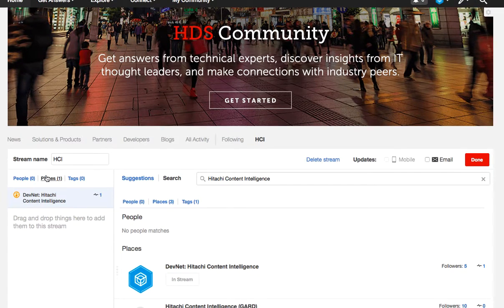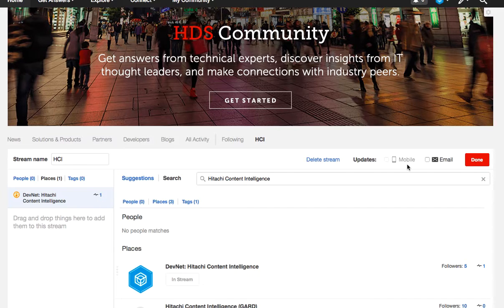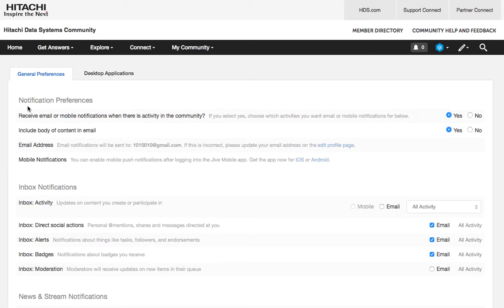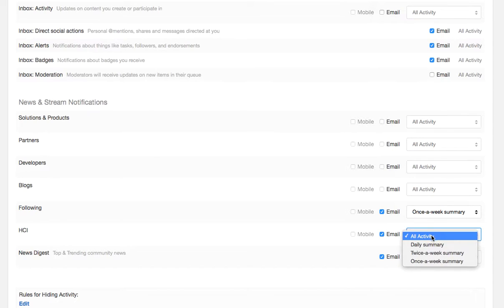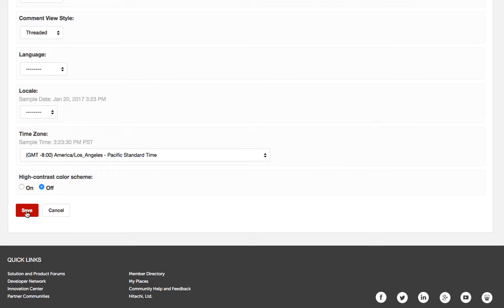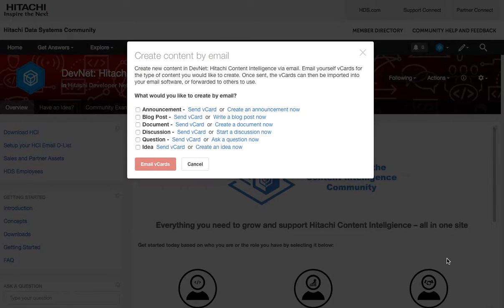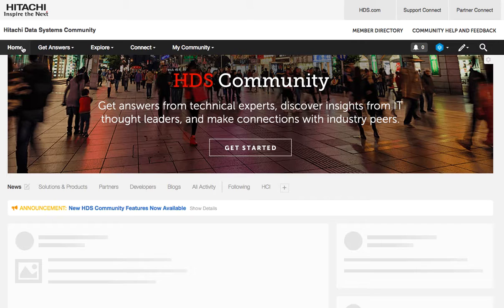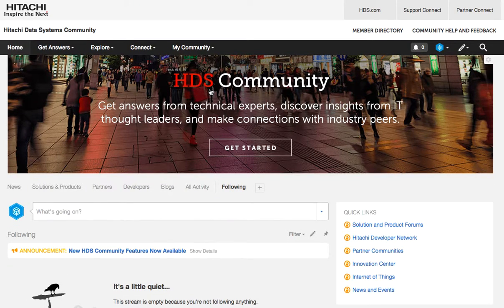HDS Community Streams Creation Demo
How to create streams in the HDS Community to replicate an email d-list style interaction with DevNet Product sites.